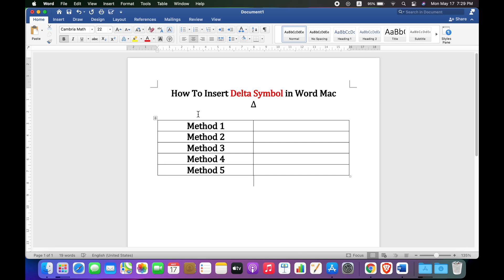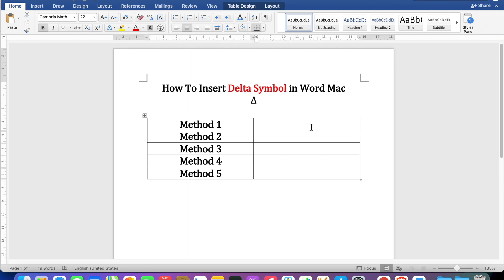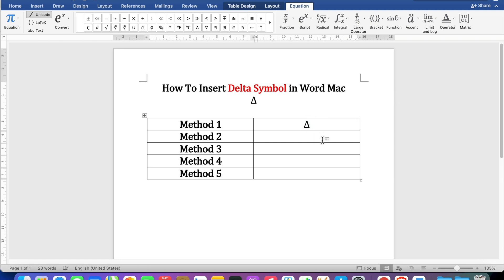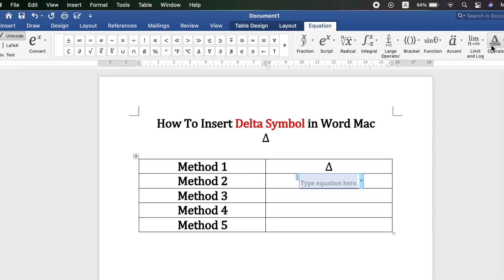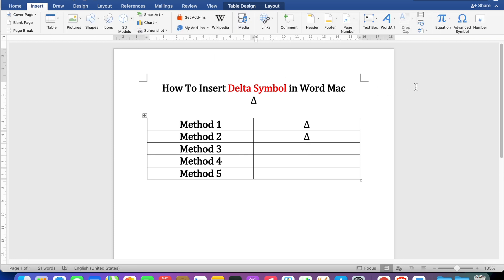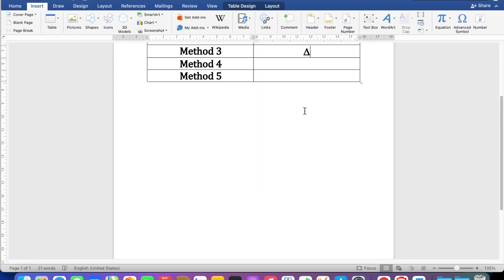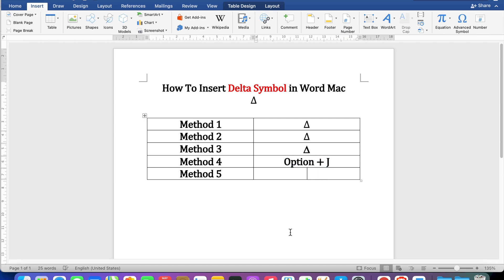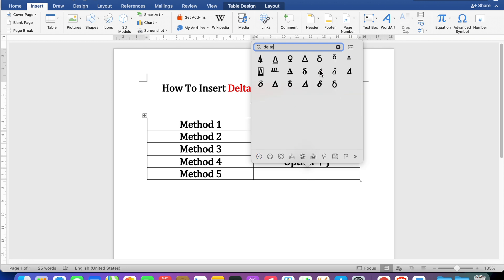How To Insert Delta Symbol in Word Mac [ MacBook Air & MacBook Pro ]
How To Insert Delta Symbol in Word Mac 🔴[ MacBook Air & MacBook Pro ] is shown in this video. To type Greek letter delta, there are 5 methods. Either use equation editor and type \inc or use advance symbol option. Alternatively you can also use MAC keyboard shortcuts Option + J or Control + command + shift to get the delta symbol on mac